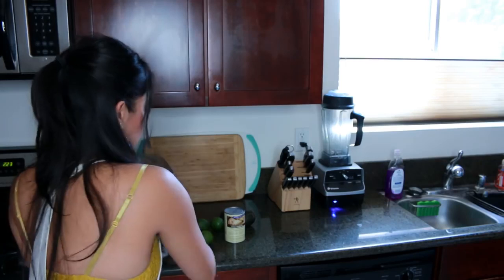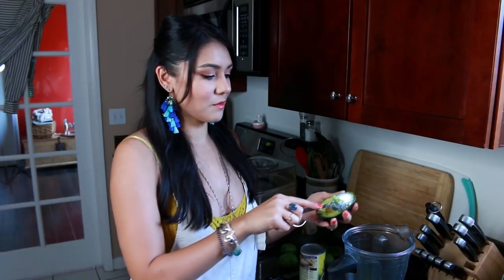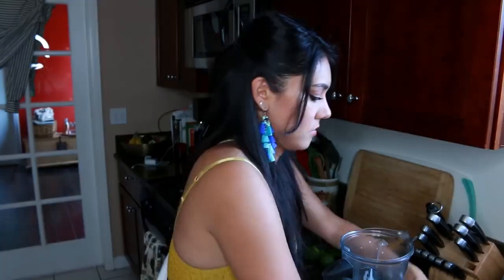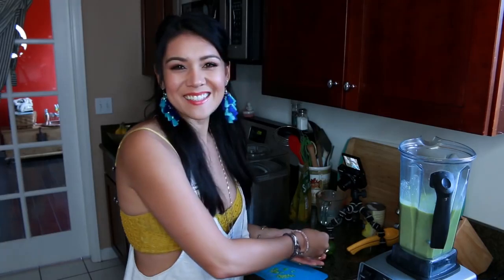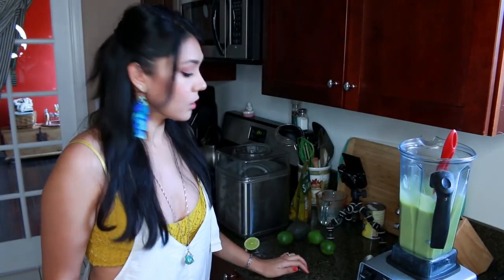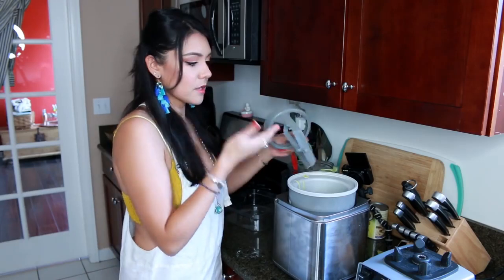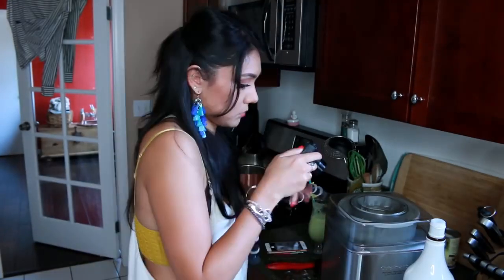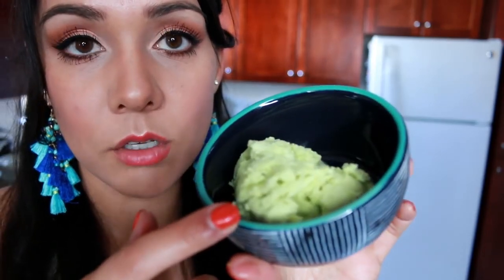HOW TO TRY AVOCADO ICE CREAM IN A NEW KITCHEN TASTY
YOU GUYS THE BEST CONTACT AVAILABLE TO YOU GUYS THE AL.